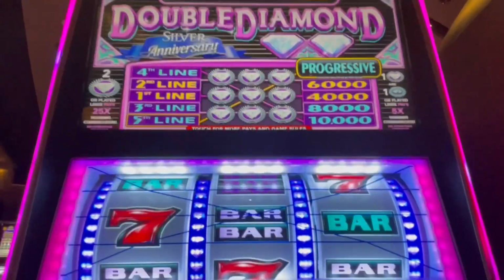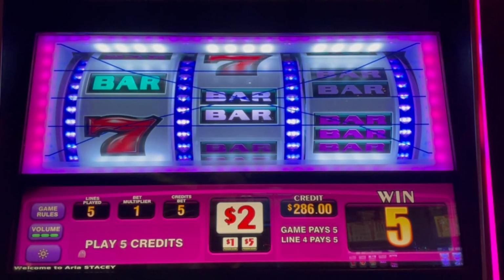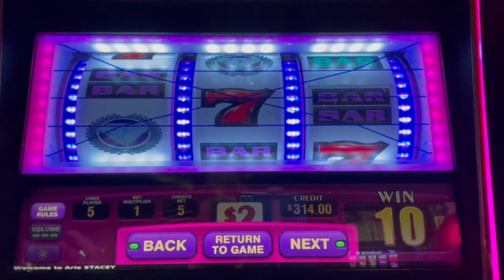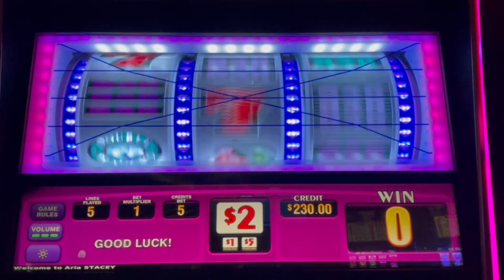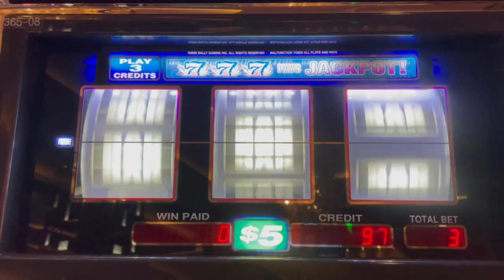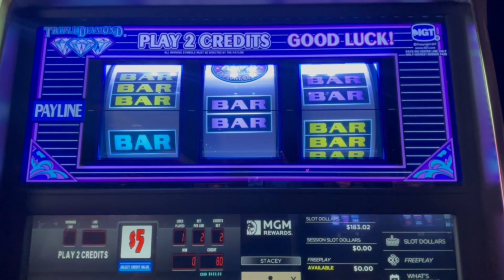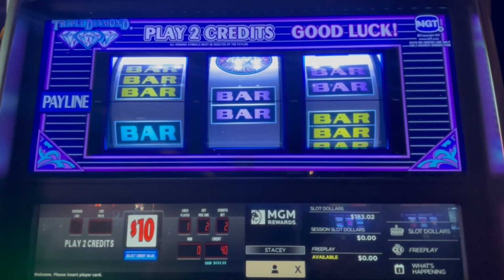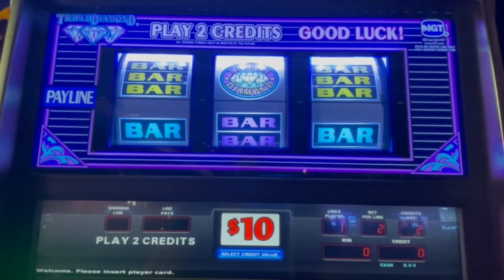💖FUN FIRST SPIN JACKPOT! Blazing 7s, Double Diamond Silver Anniversary & Triple Diamond!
In this video we are at Cosmo & Aria in Las Vegas!  💖💖💖

TikTok: Stacey's High Limit Slots

Welcome to my slot channel!  Gambling should be fun - win or lose! (But we all know it's way more fun to win! haha)  The goal of my channel is to take you along on my casino trips - show you the great, the good, the bad & the ugly!  Thank you for joining me and please check back often!